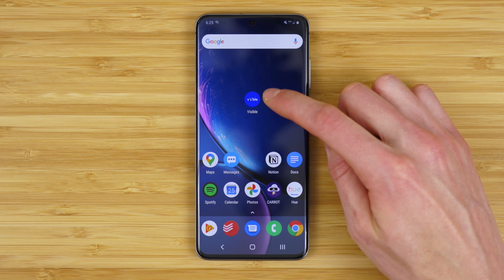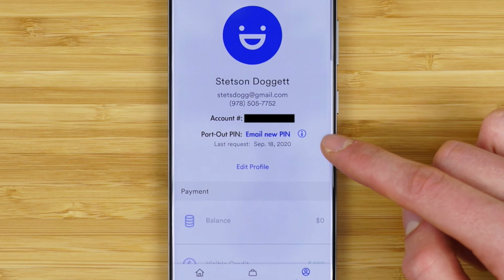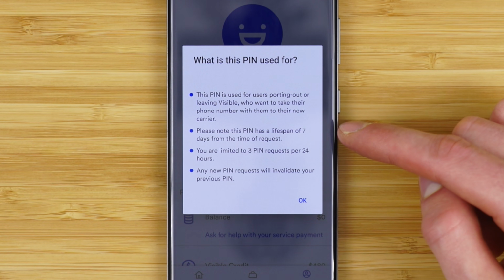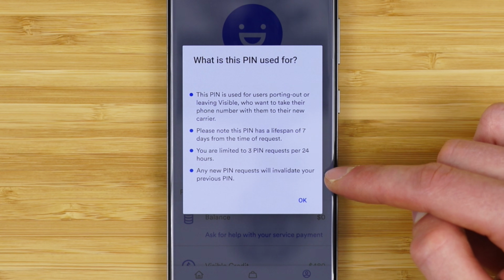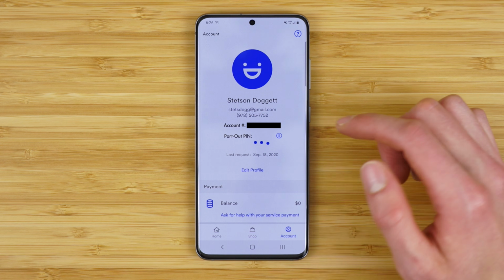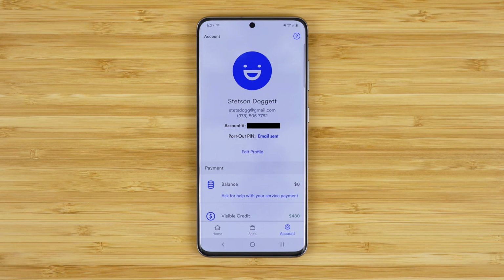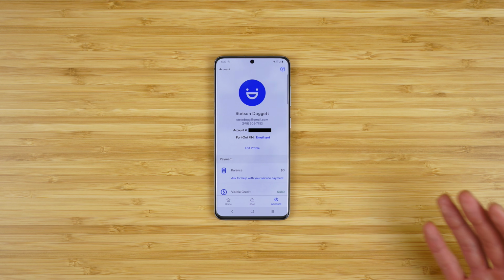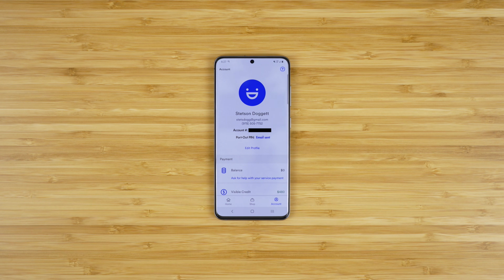How to Get Your Visible Account Number & PIN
A step-by-step guide on how to find your Visible account number and PIN.

• US Mobile: get $20 credit & free starter kit using code “stetson”